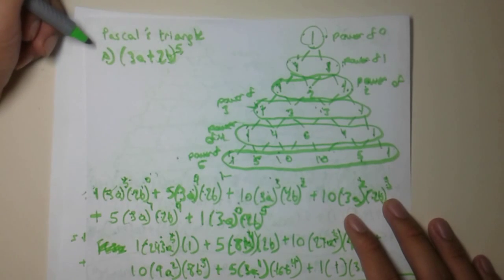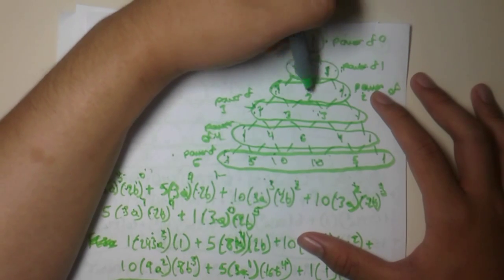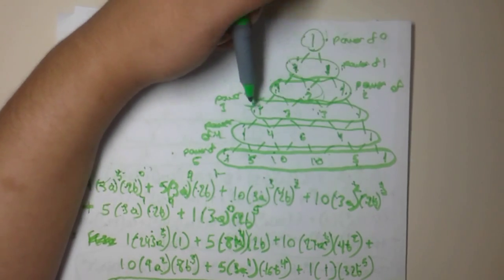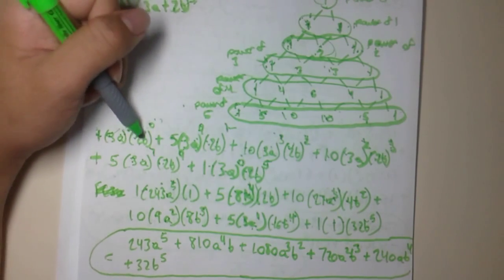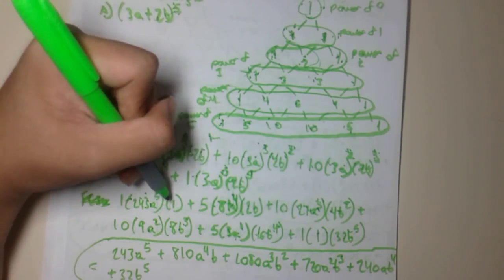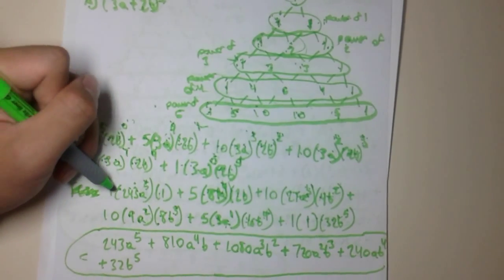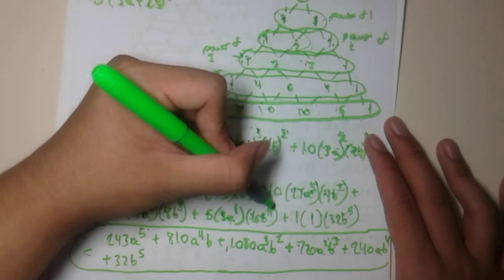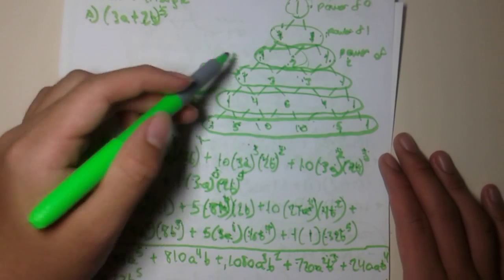Pascal's triangle question #1